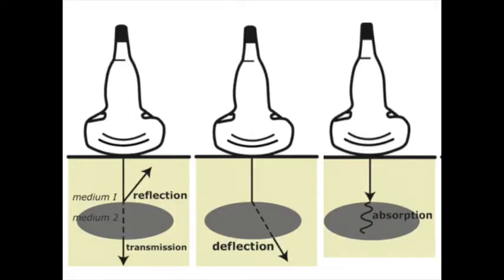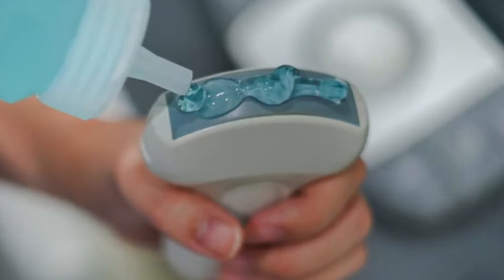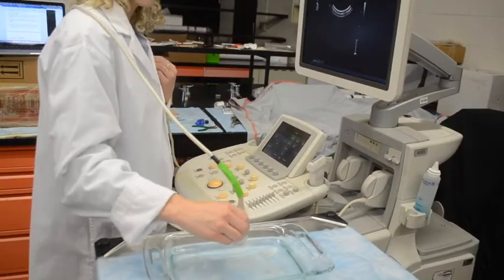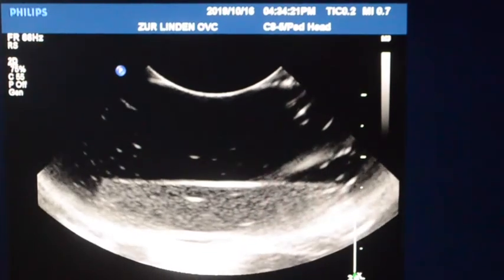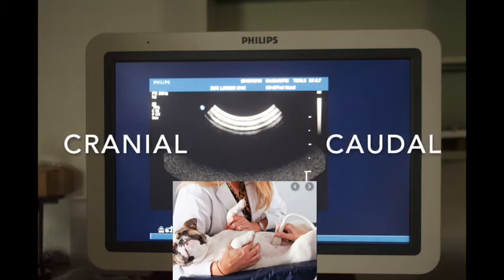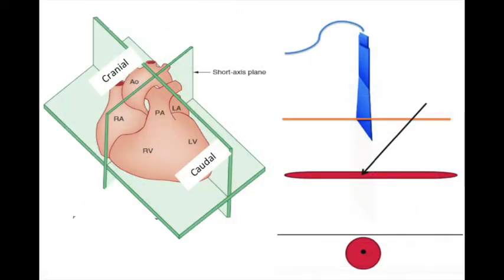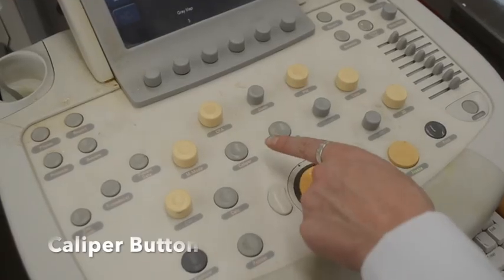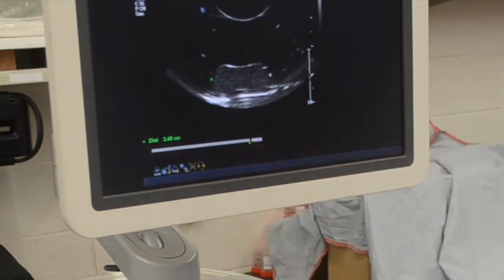Novice video #2 - Introduction the the ultrasound machine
A brief tutorial reviewing ultrasound basics, key machine functions, and the skills necessary to complete the tasks required for the study.  Probe orientation (scanning and fanning), shape axis identification, track pad changes, 'knobology' and measuring with the caliper tool are described.